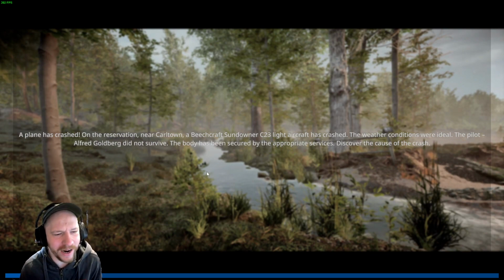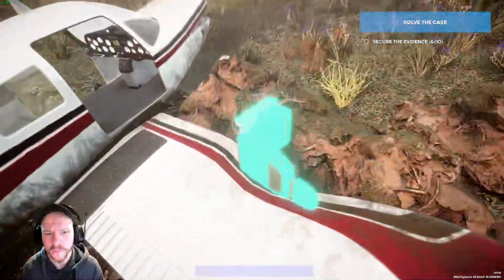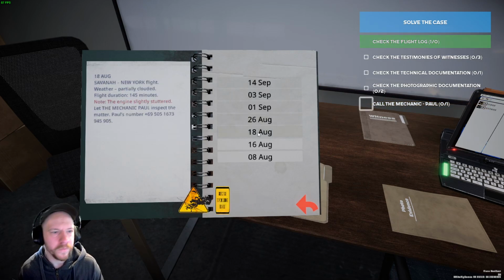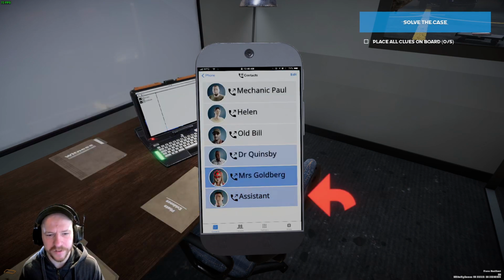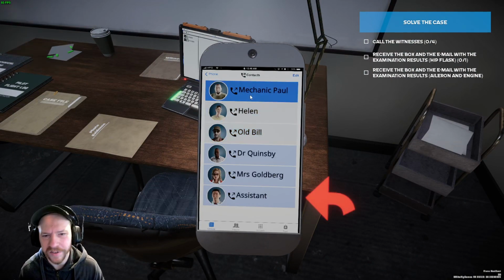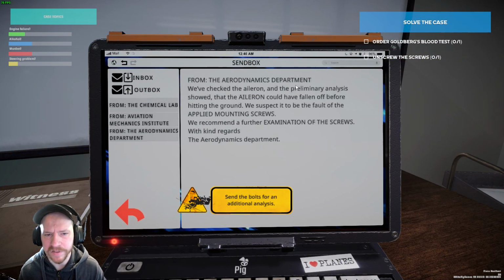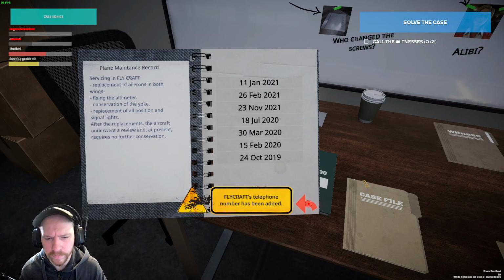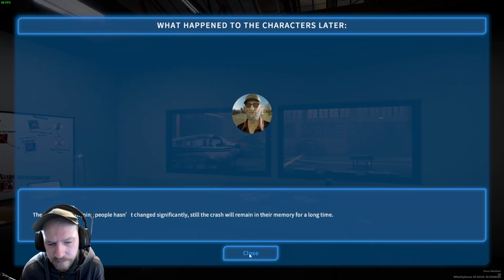Plane Accident Game pt. 3- The Goldbridges